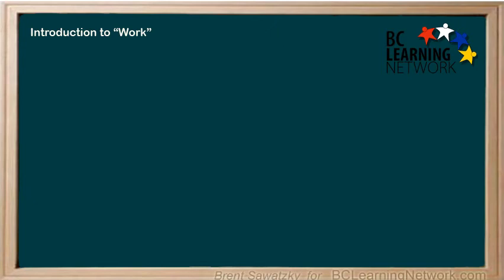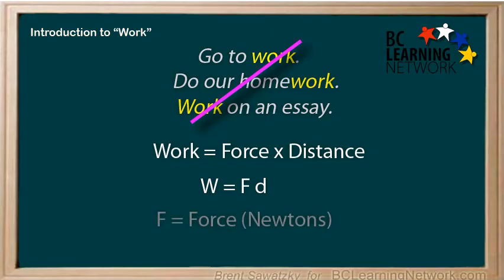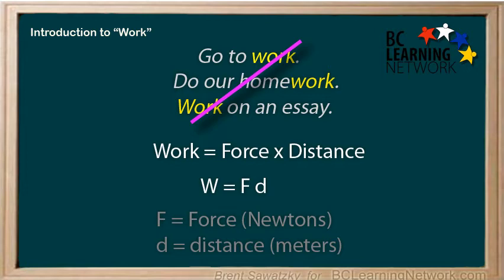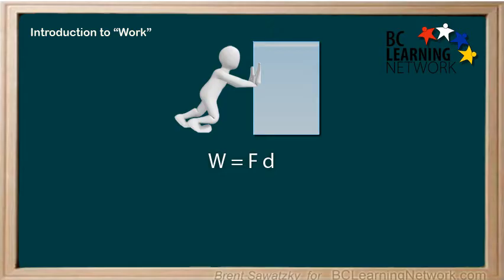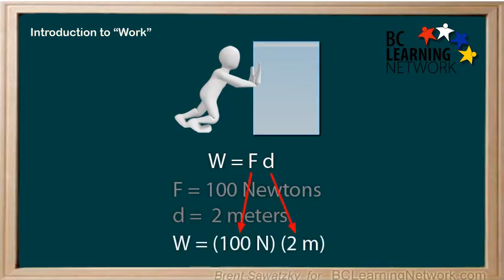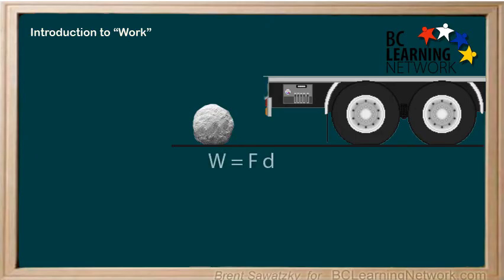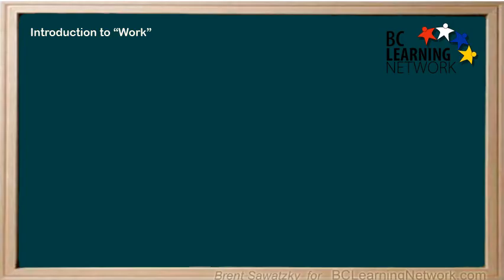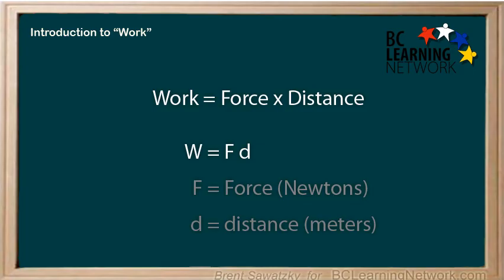_WCLN - Physics - Energy 4 - Calculating Work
This video is part 4 in a series about Energy for part of BCLN physics/science courses.   It can also follow a series of videos on forces.  It takes the concept of force and applies it to work problems.   Calculations involved and includes units.